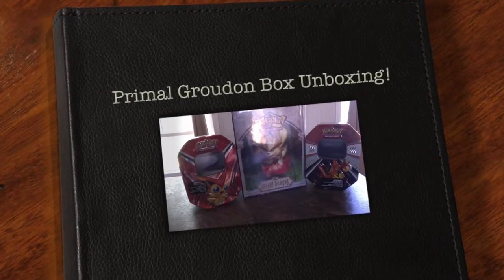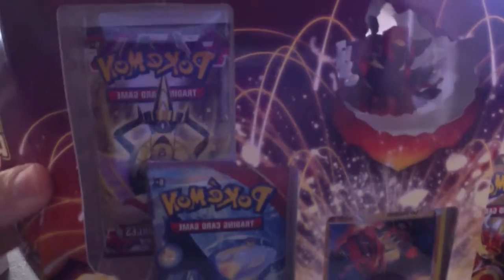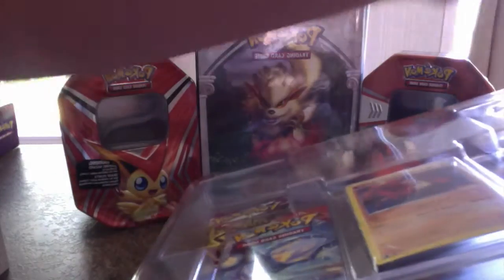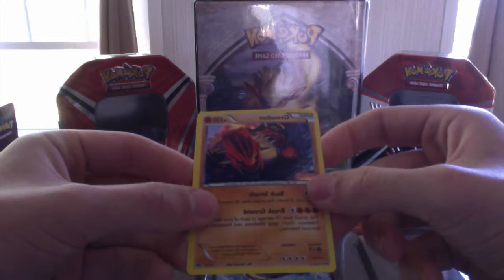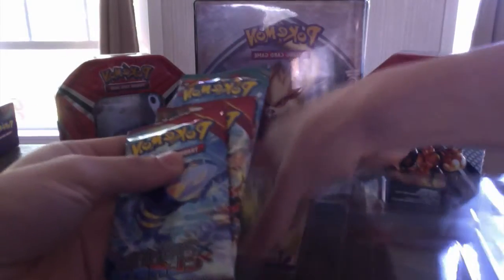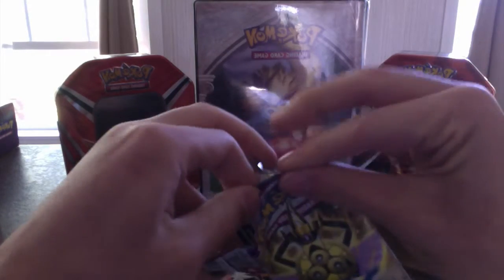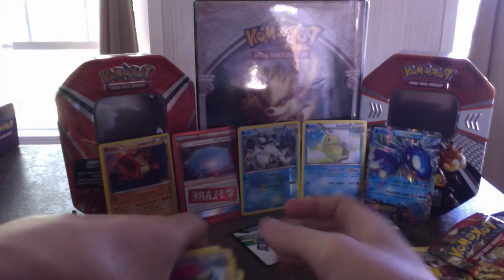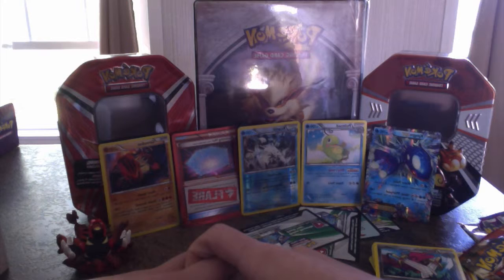Primal Groudon Box Set Opening!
Stay in tough with me in these places!